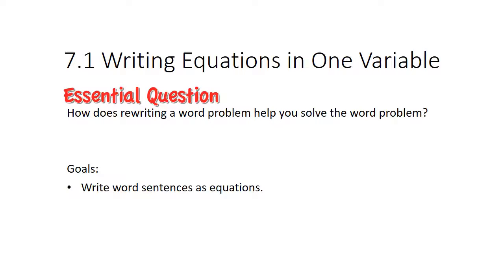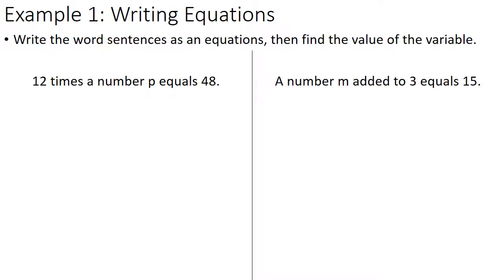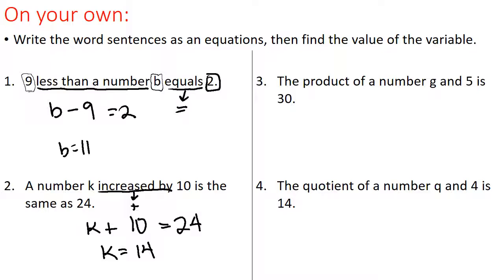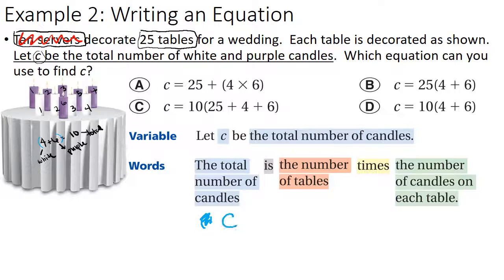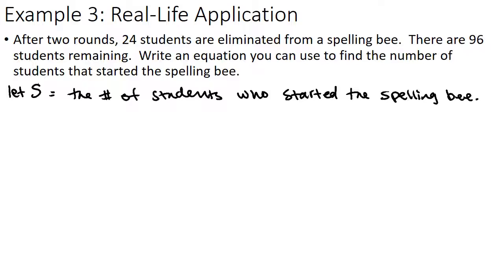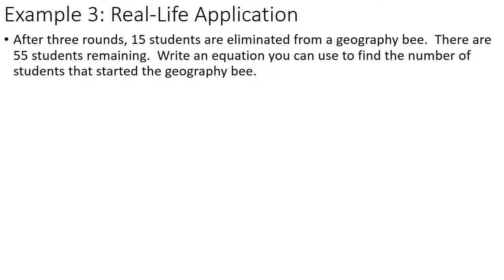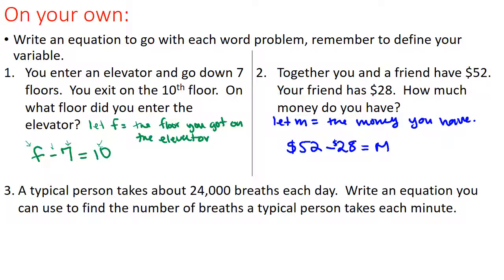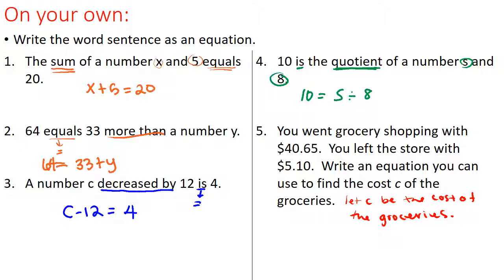012 Writing Equations in One Variable (7.1 -- 6th)